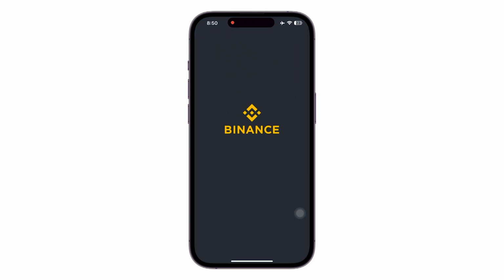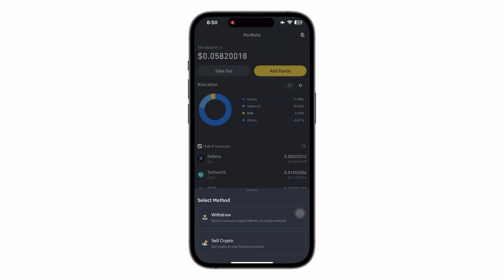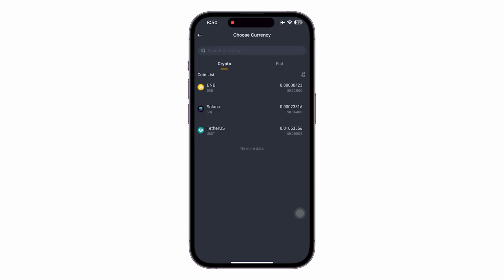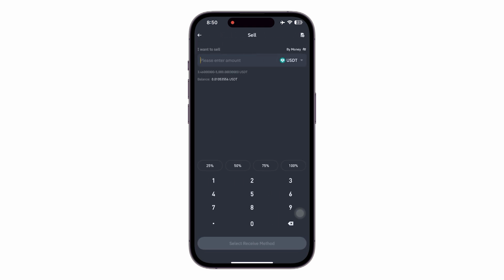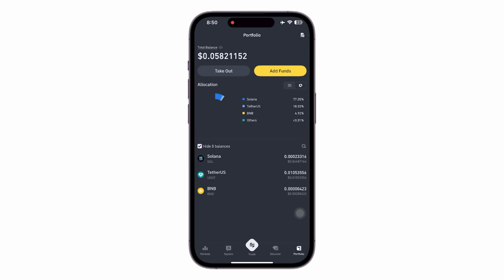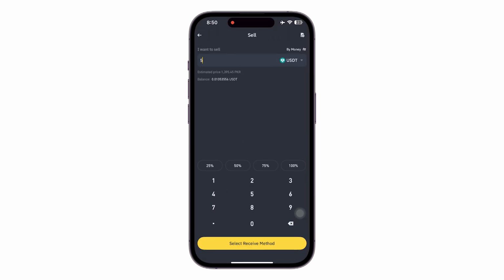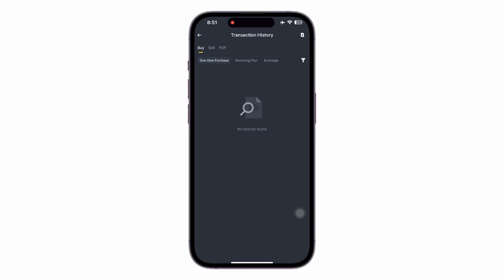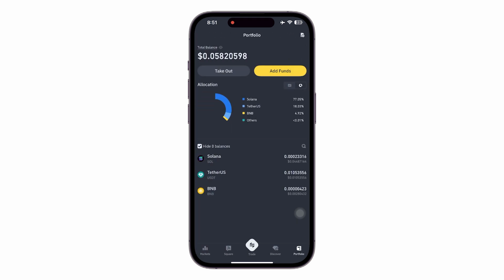How to Withdraw USDT from Binance to Bank Account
In this video, you'll learn how to withdraw money from Binance, whether you're using the Binance app or website. We explain how to withdraw from Binance to a bank account, bank account withdrawal Binance, and how to withdraw money from Binance to bank safely. Also covered: how to deposit and withdraw from Binance, crypto withdrawal, Binance USDT to INR withdrawal, and how to cash out from Binance. This Binance tutorial is perfect for users in the US or anywhere looking to withdraw money from Binance quickly and easily. Don’t miss it!